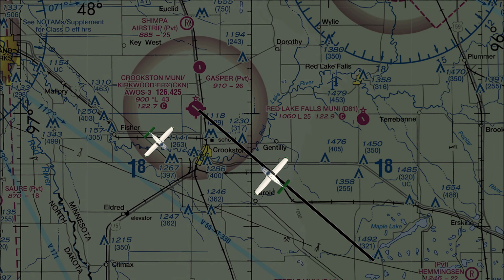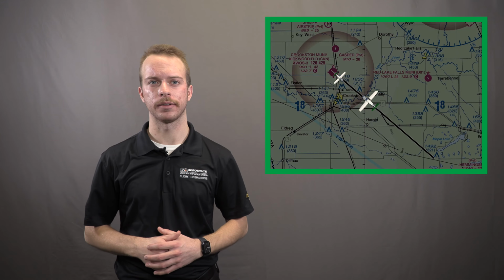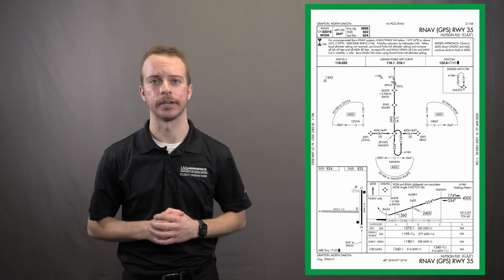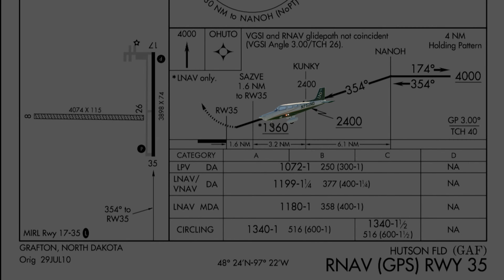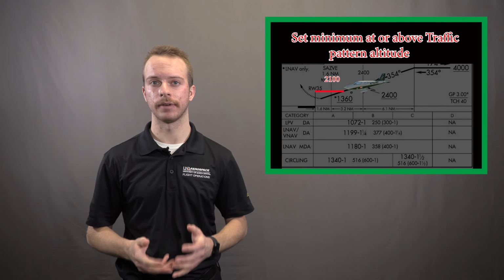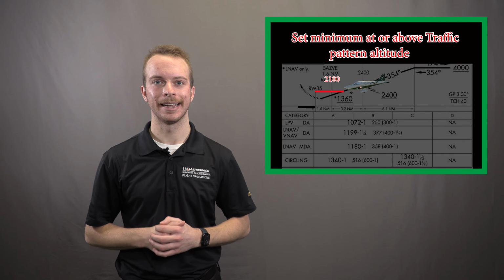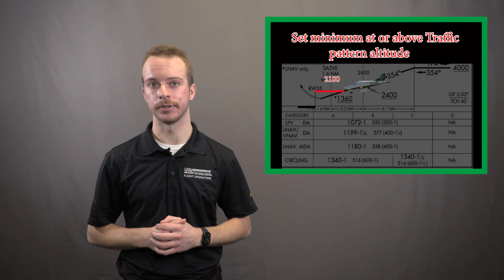VFR and IFR Traffic Separation at Satellite Airports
Whether you are doing VFR pattern work or practicing instrument approaches it takes all pilots at satellite airports to work together to keep a smooth flow of traffic. This week we go over some tips on how to work together to keep that flow going.